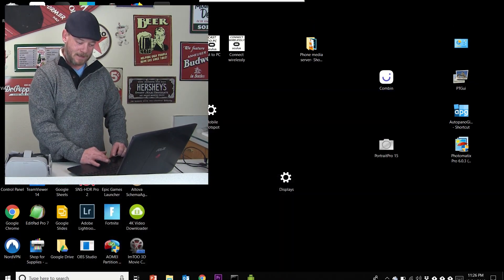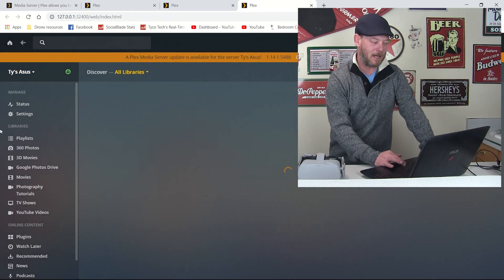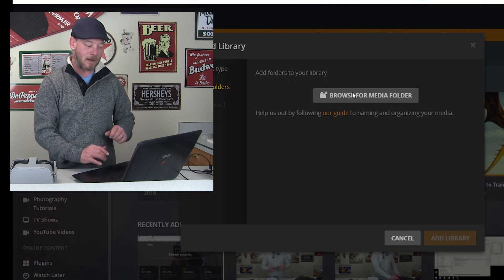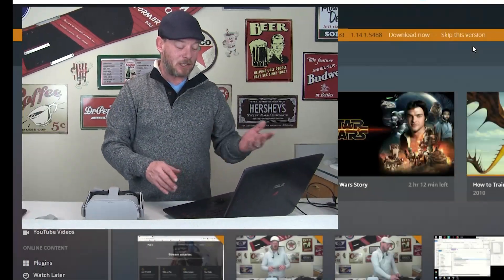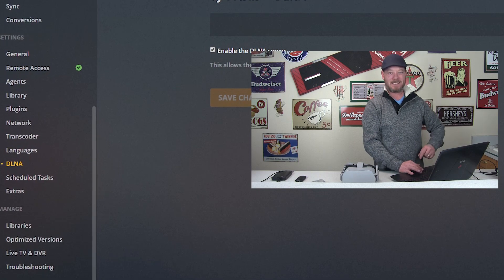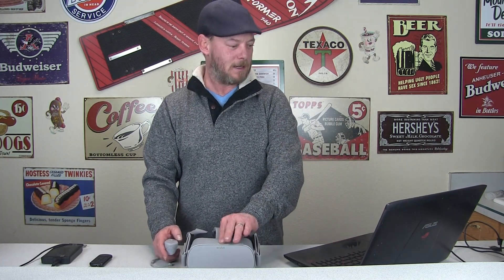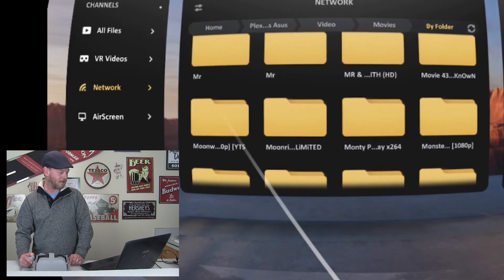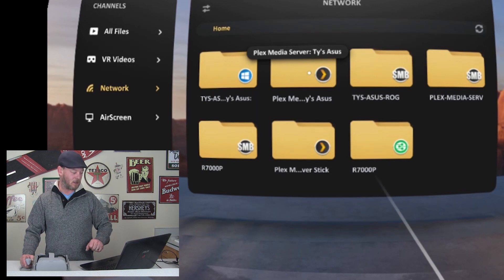Stream movies from PC to Oculus Go and Quest! Easy beginner guide.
This is the 1st of a few beginner videos for the Oculus GO. In this video I'll show you how to stream movies from PC to Oculus Quest / Go without any technical knowhow.  It's easy to do and opens up a world of entertainment.

Stream 3d movies to oculus go, stream movies to Oculus go, stream video to Oculus go, stream from PC to Oculus go, and more.

Find the Skybox player in the Oculus store!